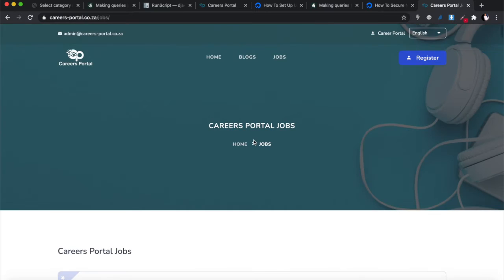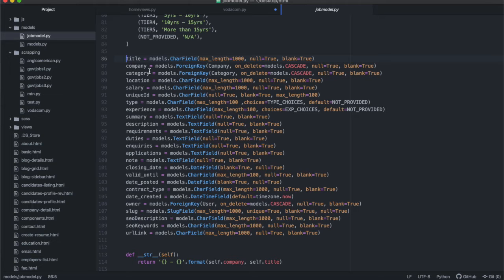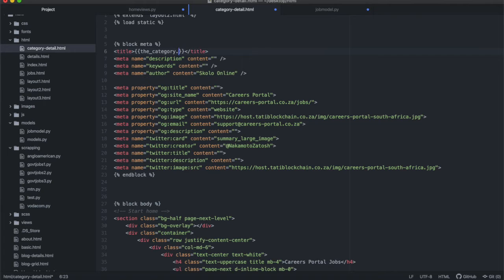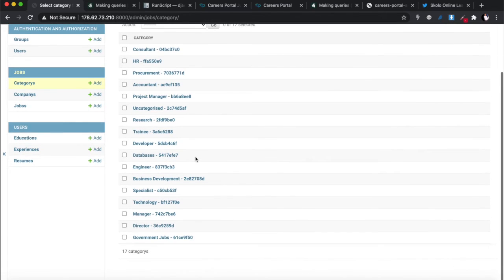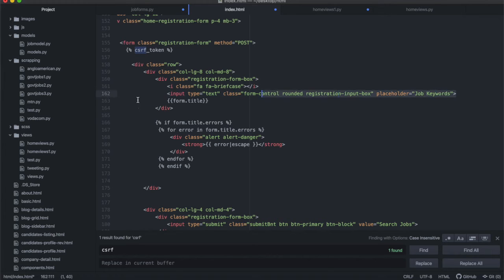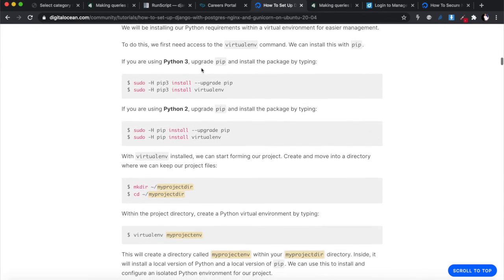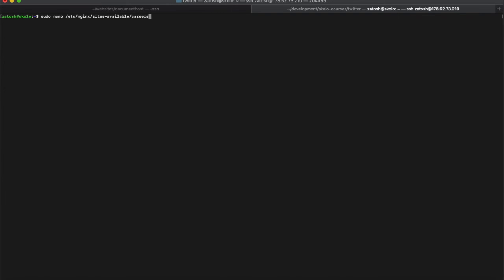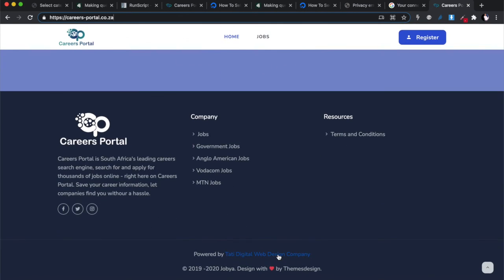Python 😍Django😍 Tutorial: Finish Job Portal Web App and Deploy to Linux VPS Server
Video Timestamps:
00:02:00 How the final website looks like
02:03:33 Recap to where we are
00:05:39 Background on what we have covered, walk through what our website looks like
02:20:02 How we created the code to classify Jobs in to Company categories on the home page tabs
DETAILED JOB CATEGORY PAGE
00:30:48 Create the URL path for Detailed Job Category Page
00:34:34 Create view function fo Detailed Job Category Page
00:39:39 Create HTML for Detailed Job Category Page
00:43:12 Build SEO description for the HTML page above
00:46:38 Show how the meta tags of a HTML page work and what tags you need
00:55:15 Complete the rest of the code for the Detailed Job Category Page html
01:01:00 Update home page view function to build links for the detailed job category page
01:05:31 Edit the home page to include the title and link to lead to detailed page
01:08:18 Copy and paste code in to VPS
01:11:24 Runserver to see the Detailed Job Category Page and link it from home page
THE SEARCH FUNCTION
01:14:00 Create the form for the search function on home page
01:16:31 Edit the home view function to process search form
01:22:40 Edit home page HTML file to display search form
01:25:30 Runserver to test the search function
01:27:35 Refine search function to return results for more than one word
01:33:02 Test search function again
REVIEW AND DEPLOY WEBSITE
01:30:09 Review final website
01:42:42 Recap digitalocean tutorial for deploying django website
01:44:11 Update settings file to add new allowed hosts
01:47:38 Edit DNS records of domain host to currrent VPS
01:50:55 Check that we can use gunicorn to run our web app
01:52:35 Follow the rest of the tutorial for deployment with gunicorn
02:02:33 Set up nginx to serve our web app
02:16:09 Check to see our website running
02:17:31 Install certbot for SSL certificates and install an SSL for our website
02:23:36 Our final website uploaded 😍